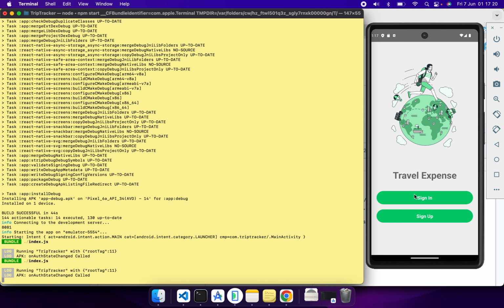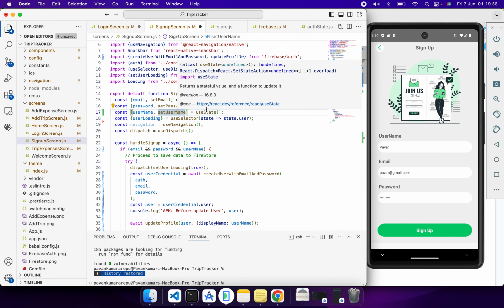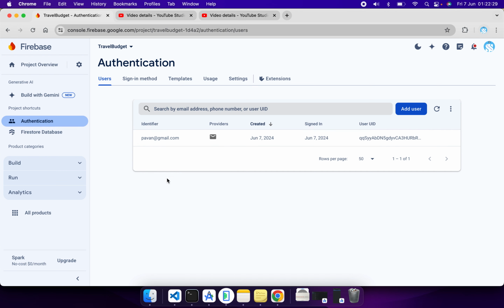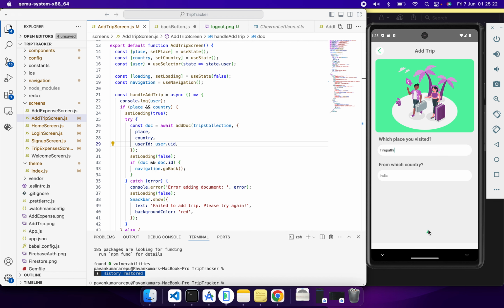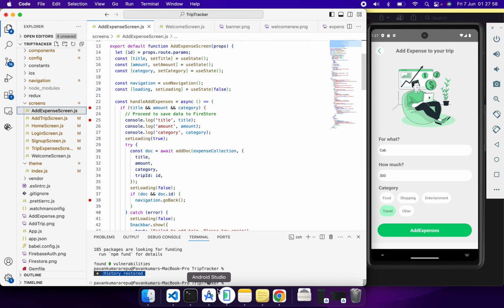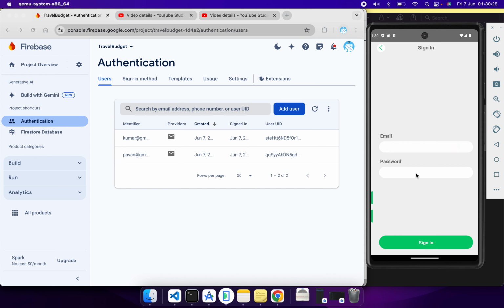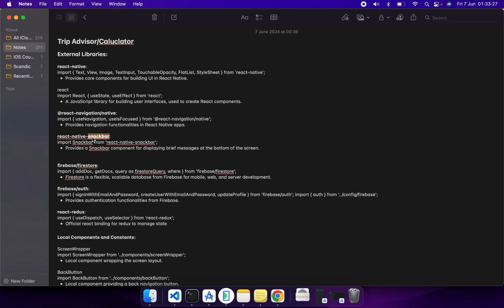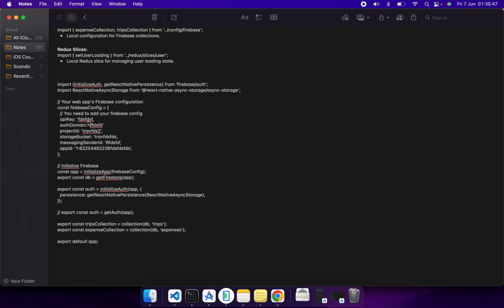Travel Expense Tracker App - Code Walkthrough and Implementation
In this video, we will dive more on the Travel Expense Tracker App and explore its codebase. Learn how this app was developed using React Native, Redux Toolkit, and Firebase. This comprehensive walkthrough will guide you through the key components and architecture, making it easier for developers to understand and replicate the app.